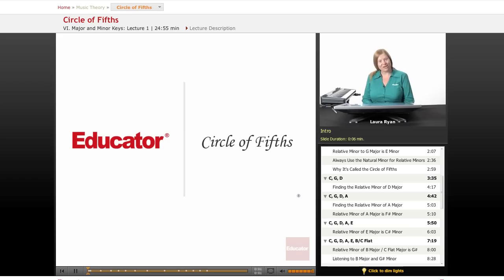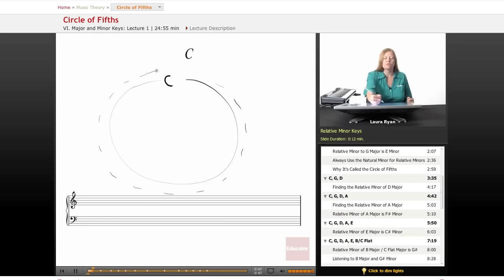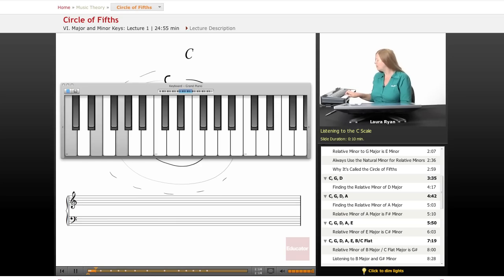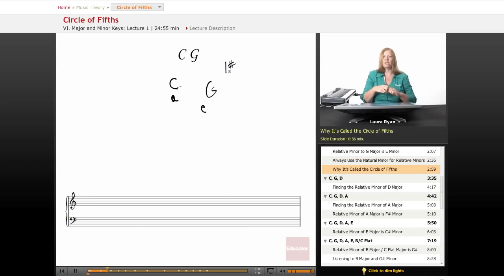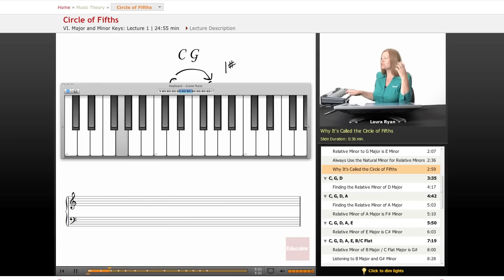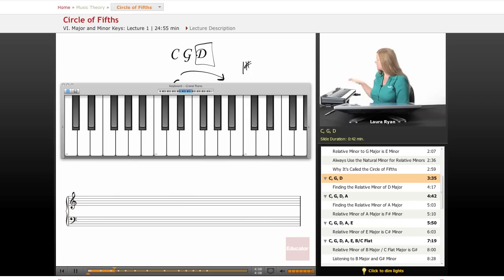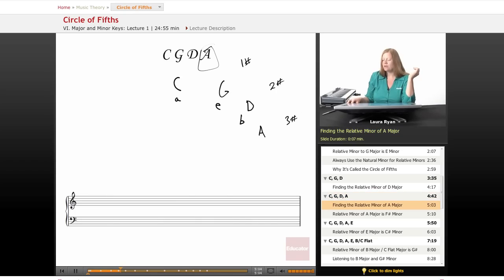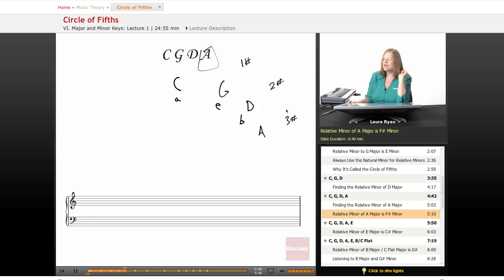Music Theory: Circle of Fifths